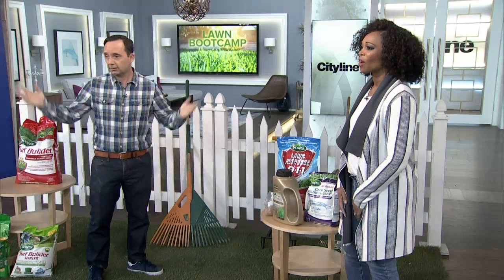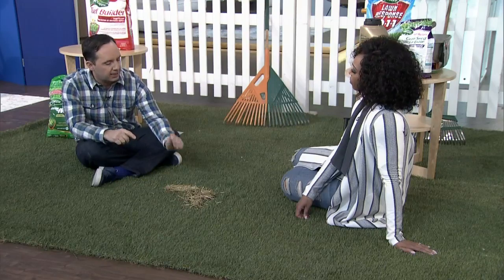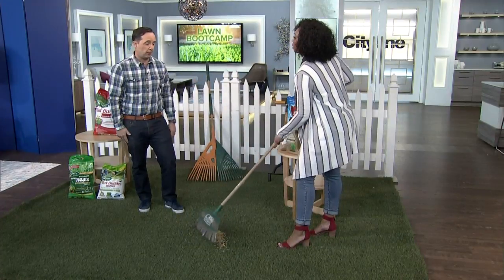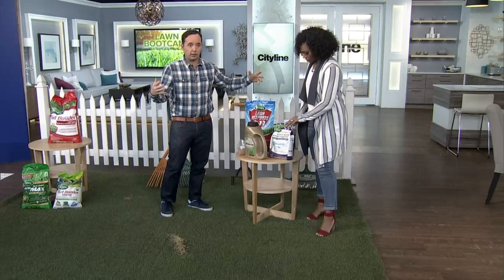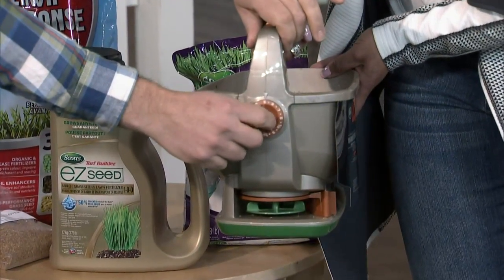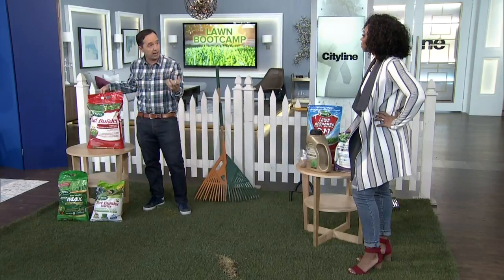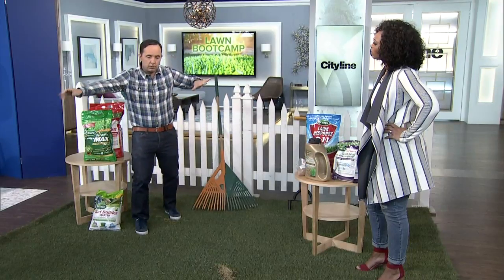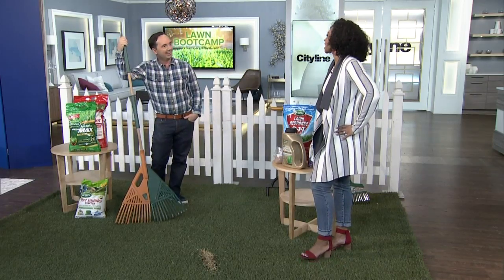5 steps to prep your spring lawn for summer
Landscape expert, Frank Ferragine shows us how to get your lawn ready for spring with dethatching and fertilizing your lawn.